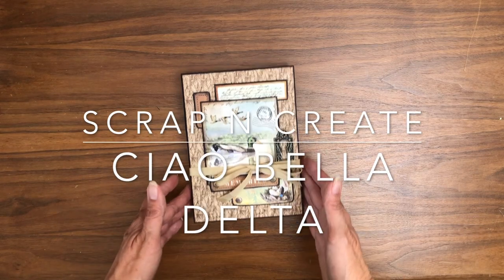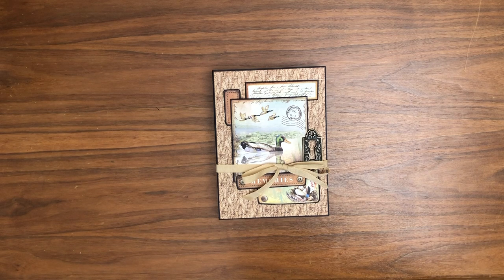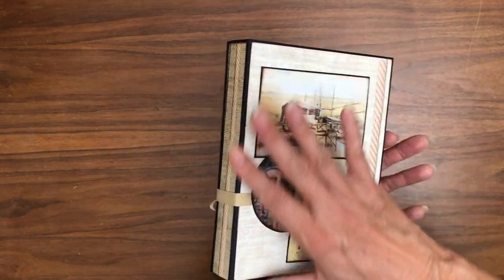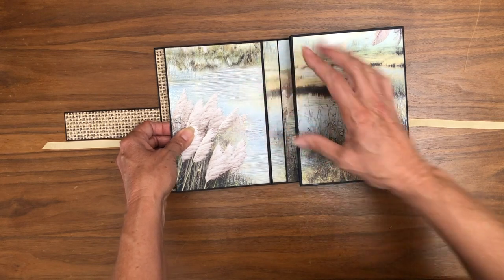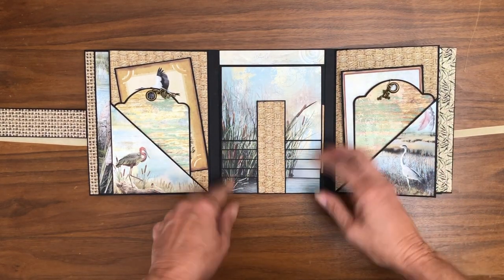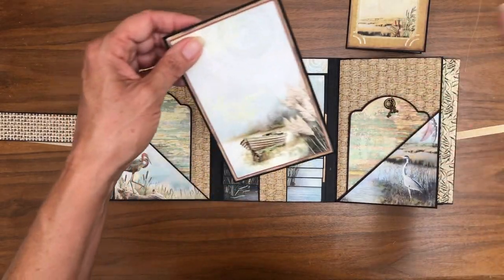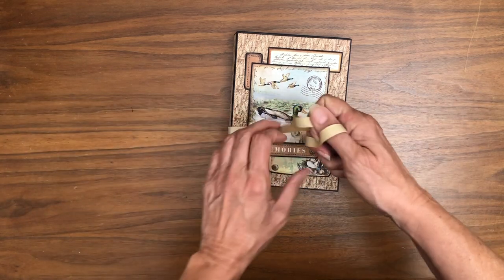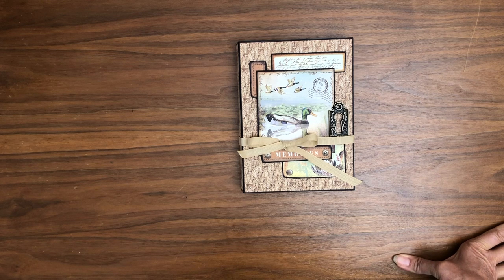Ciao Bella Delta Mini Album Walk Through Walk Through tutorial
Ciao Bella Delta

Material List